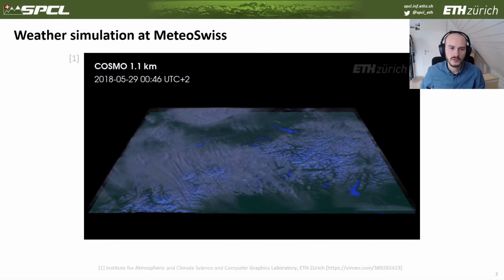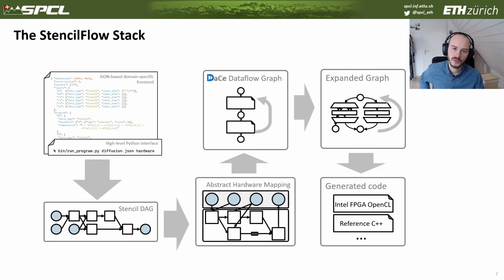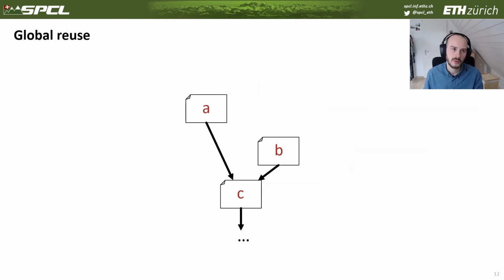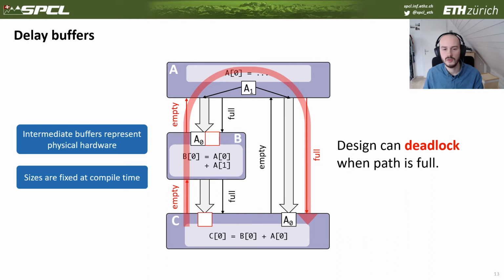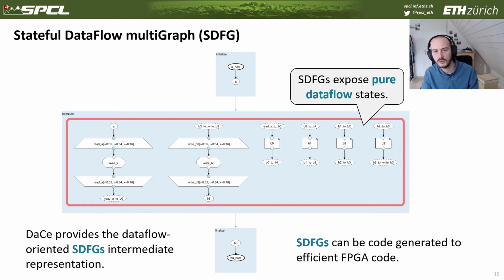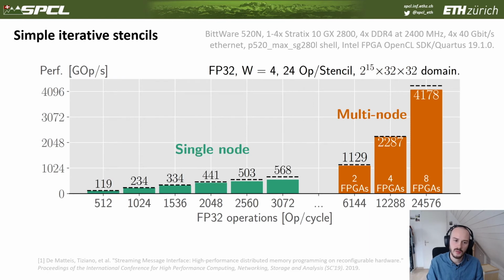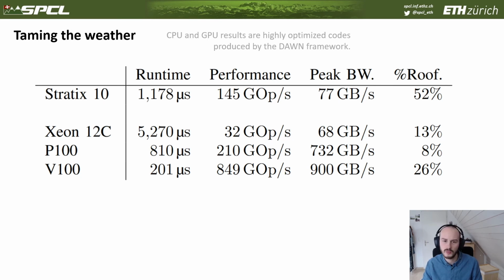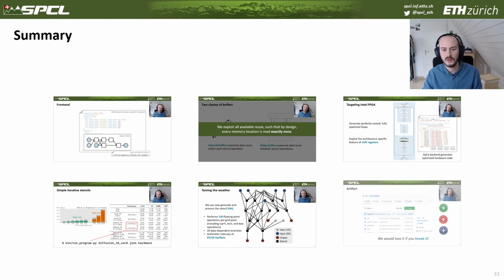StencilFlow: Mapping Large Stencil Programs to Distributed Spatial Computing Systems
Authors: Johannes de Fine Licht, Andreas Kuster, Tiziano De Matteis, Tal Ben-Nun, Dominic Hofer, Torsten Hoefler
Venue: International Symposium on Code Generation and Optimization (CGO'21)
Abstract: Spatial computing devices have been shown to significantly accelerate stencil computations, but have so far relied on unrolling the iterative dimension of a single stencil operation to increase temporal locality. This work considers the general case of mapping directed acyclic graphs of heterogeneous stencil computations to spatial computing systems, assuming large input programs without an iterative component. StencilFlow maximizes temporal locality and ensures deadlock freedom in this setting, providing end-to-end analysis and mapping from a high-level program description to distributed hardware. We evaluate our generated architectures on a Stratix 10 FPGA testbed, yielding 1.31 TOp/s and 4.18 TOp/s on single-device and multi-device, respectively, demonstrating the highest performance recorded for stencil programs on FPGAs to date. We then leverage the framework to study a complex stencil program from a production weather simulation application. Our work enables productively targeting distributed spatial computing systems with large stencil programs, and offers insight into architecture characteristics required for their efficient execution in practice.